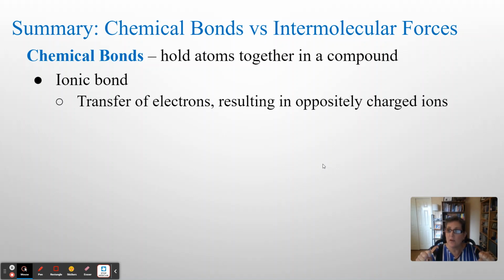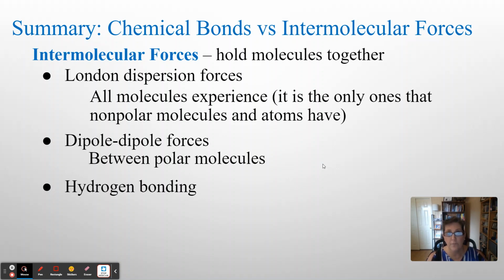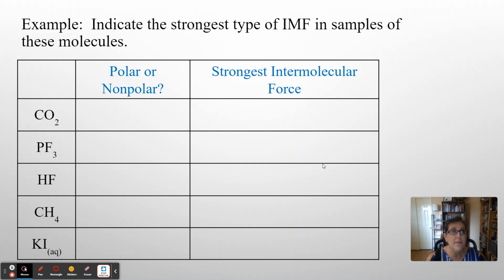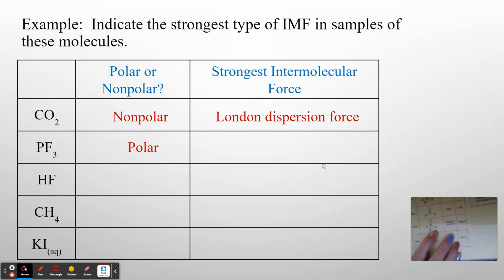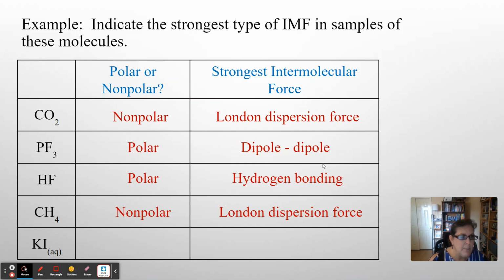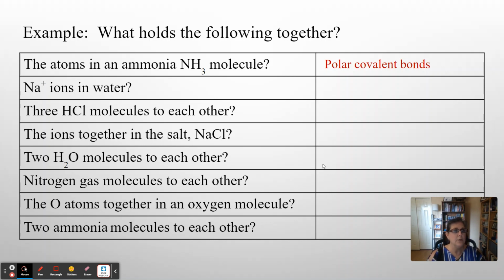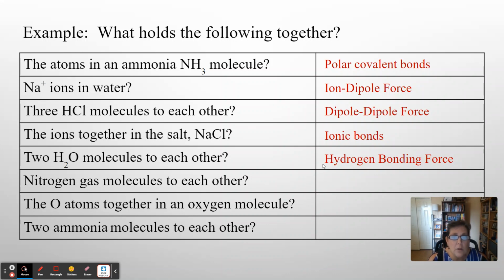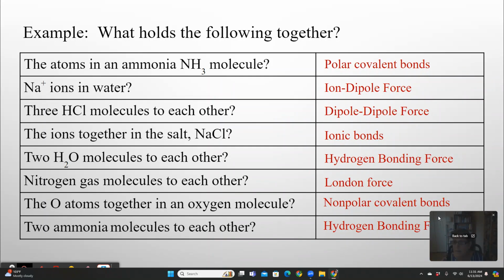Chapter 12 C: IMF Questions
Questions about intermolecular forces, example problems.